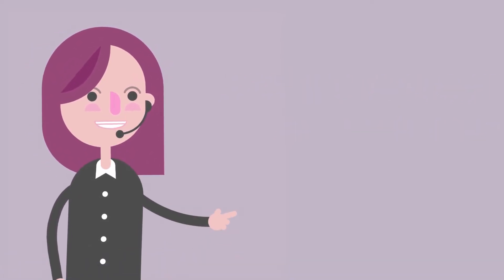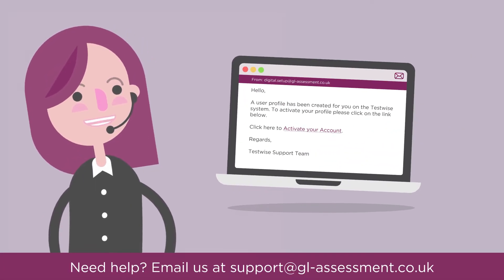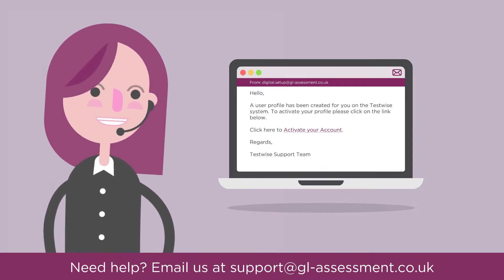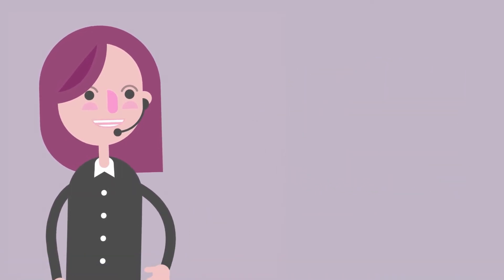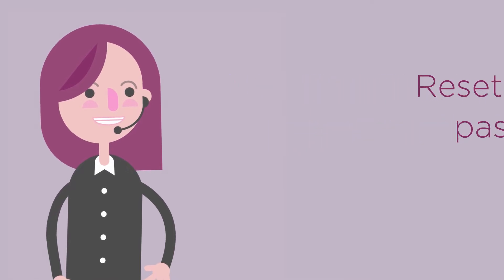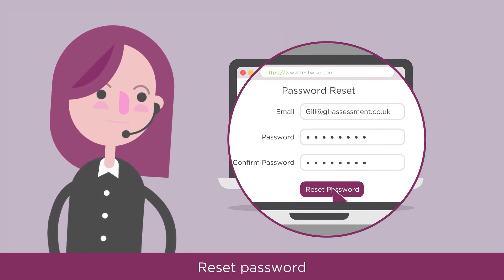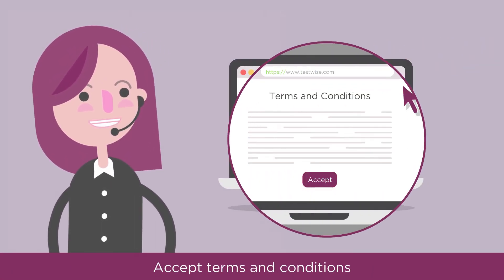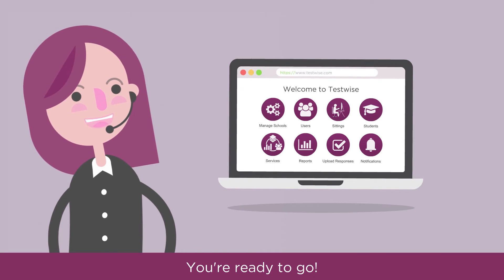Testwise: Getting Started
In this video Gill takes you through how to get started on Testwise, our online testing platform.